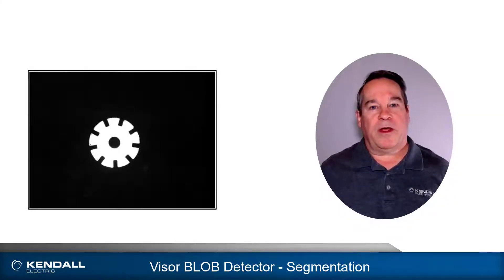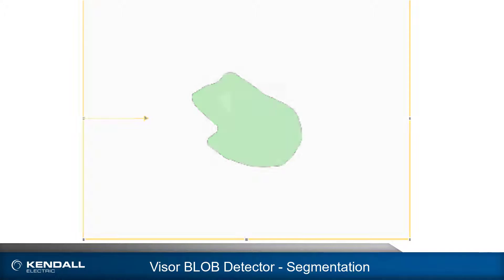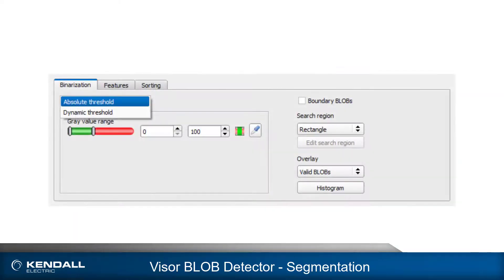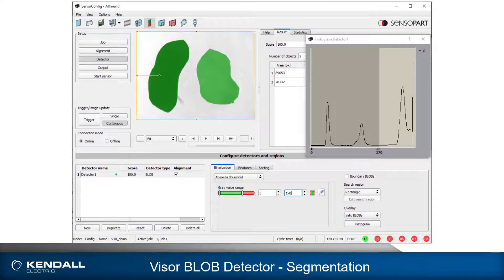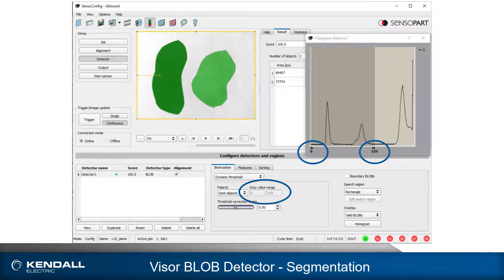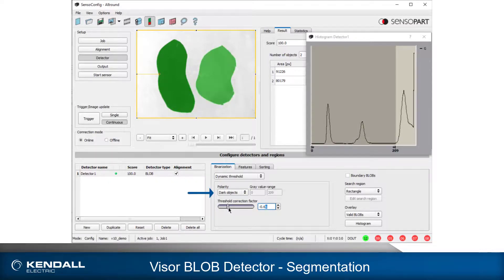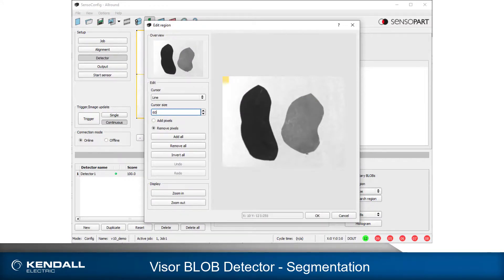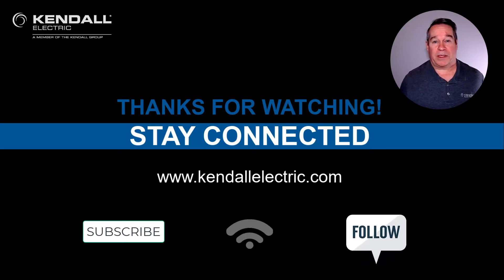SensoPart Visor BLOB Detector Part 1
Do you wish your vision sensor could detect objects that aren’t a consistent size or shape and analyze them in detail?  SensoPart Visor has your answer with its advanced BLOB detector, arguably the most capable BLOB detector in a vision sensor and some vision systems.  The first video teaches you about BLOB segmentation and the second about BLOB analysis.